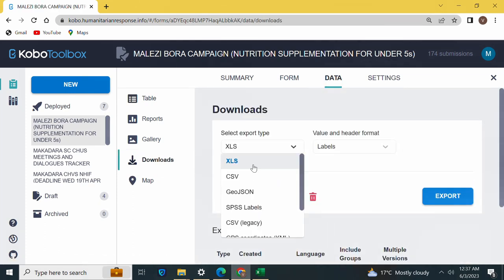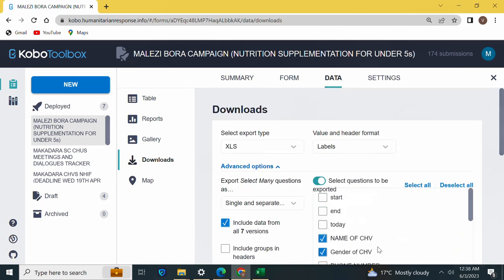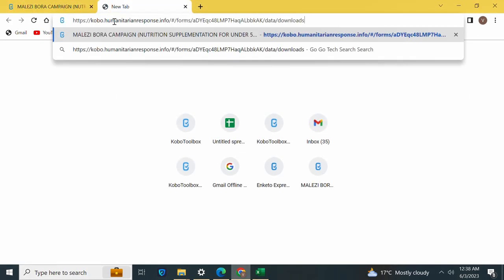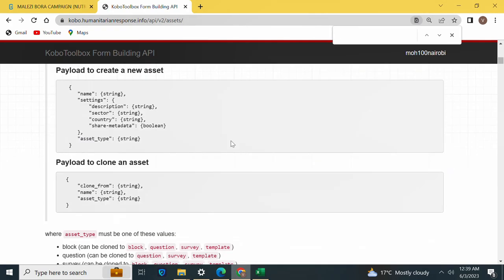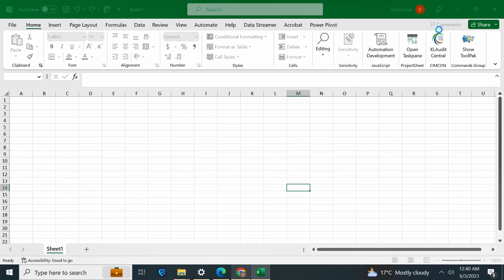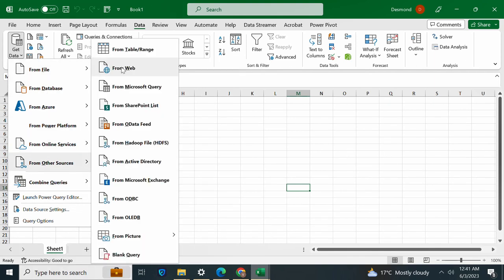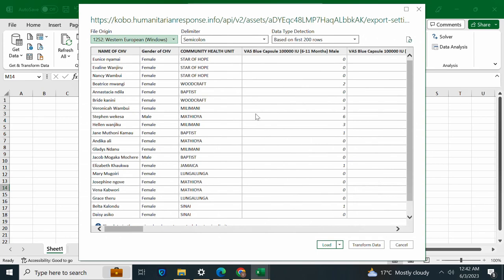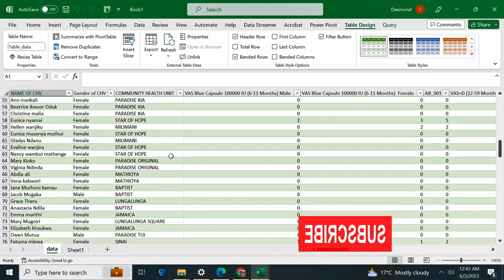HOW TO LINK KOBOTOOLBOX TO MICROSOFT EXCEL